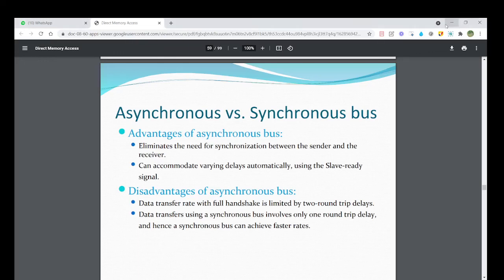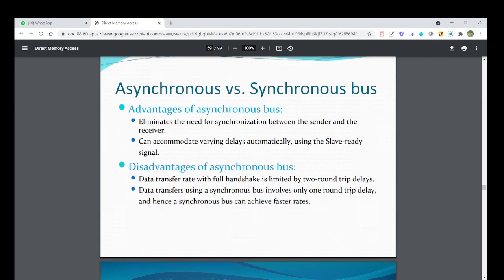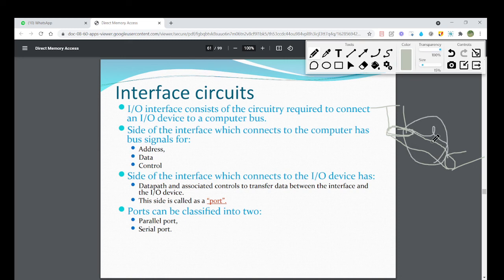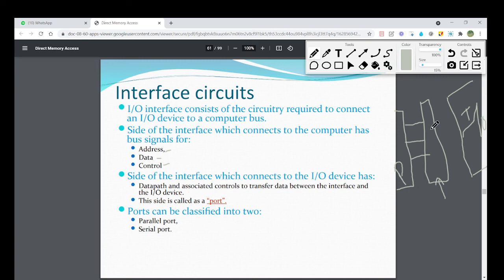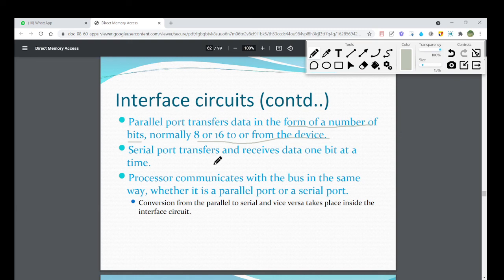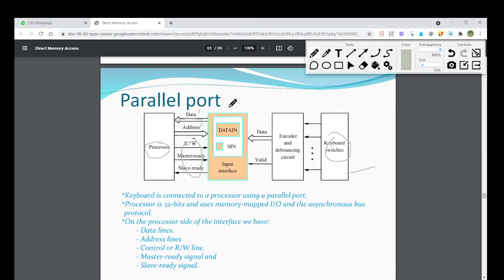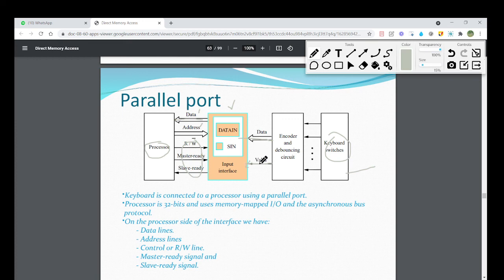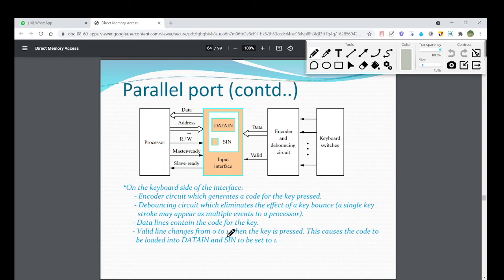CO_Unit 4: I/O : Interface circuits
Interface sircuits, Ports, Parallel Port explanation with diagram